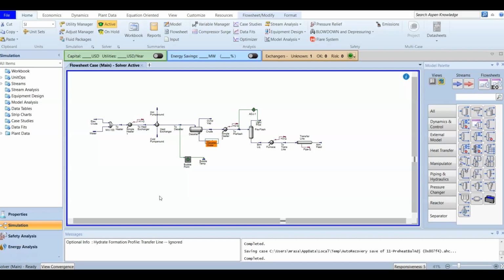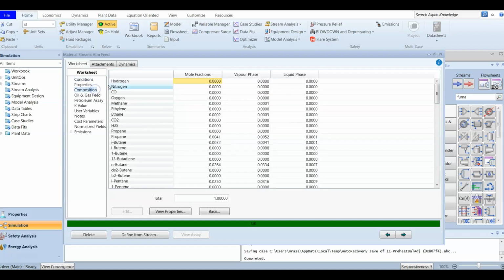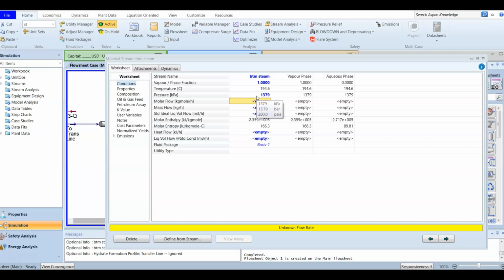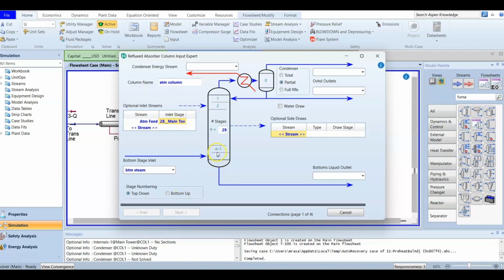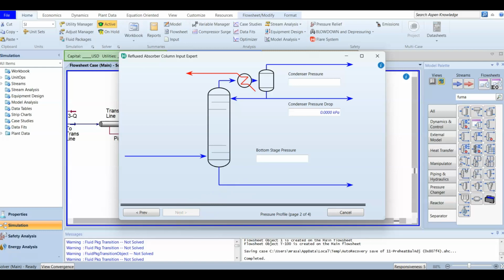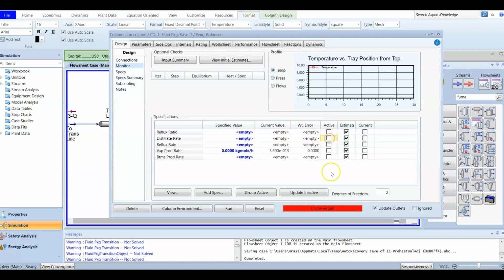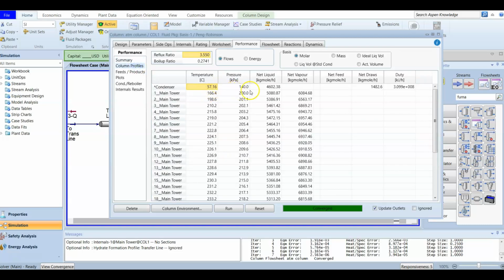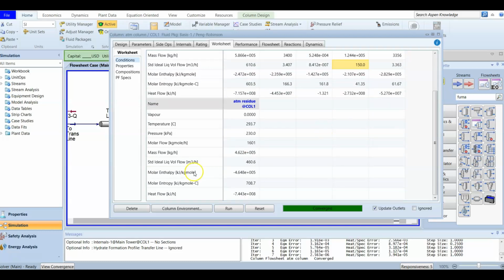Refluxed Absorber Column Template